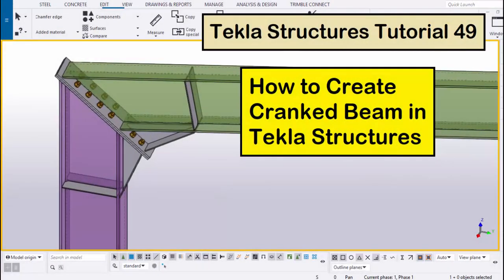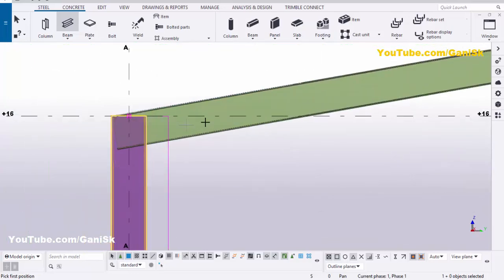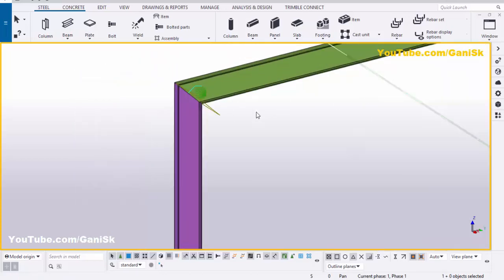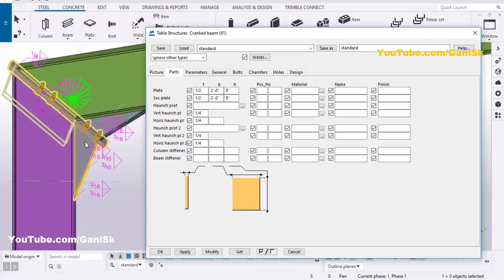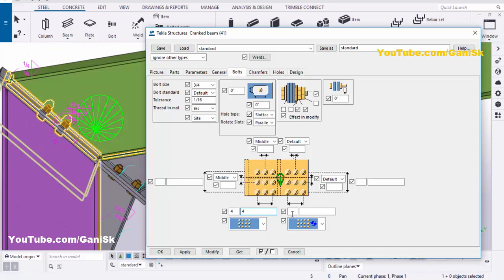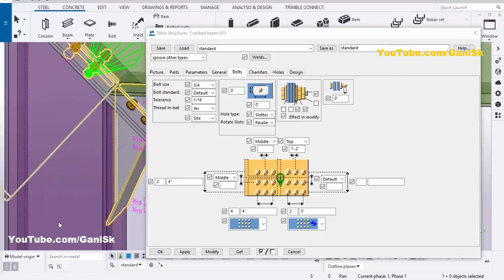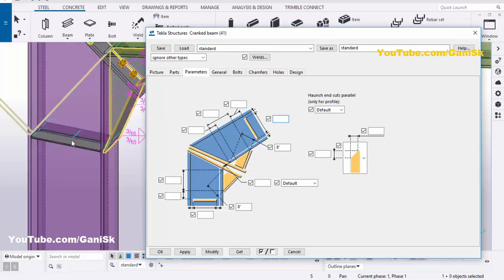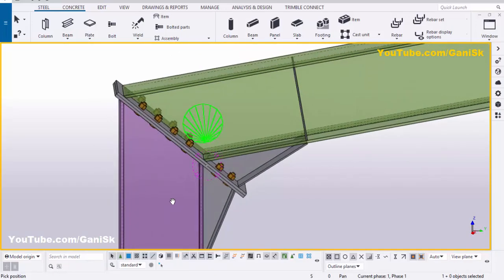Tekla Structures Tutorial 49 | How to Create Cranked Beam in Tekla Structures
Tekla Structures Tutorial 49 | How to Create Cranked Beam in Tekla Structures @GaniSk